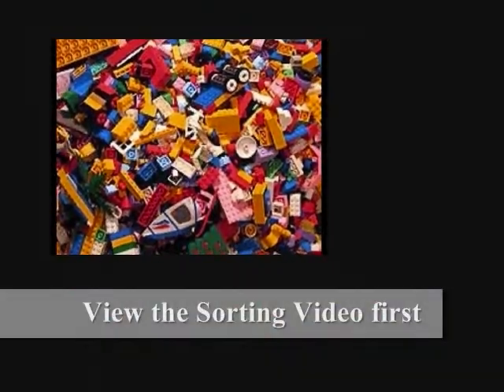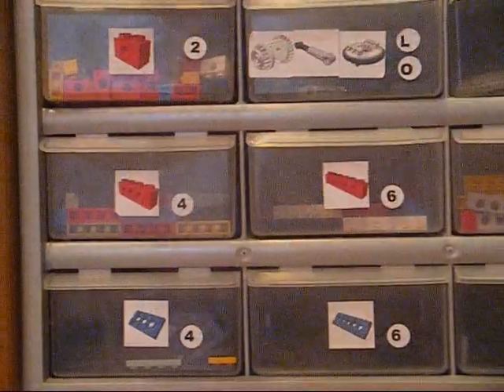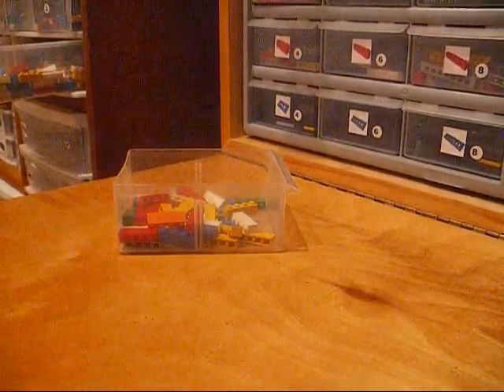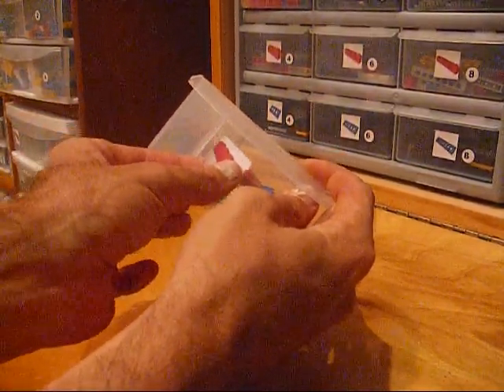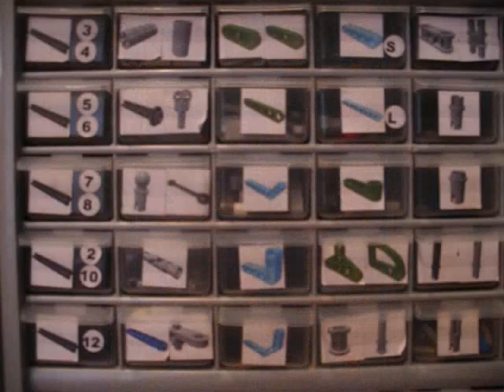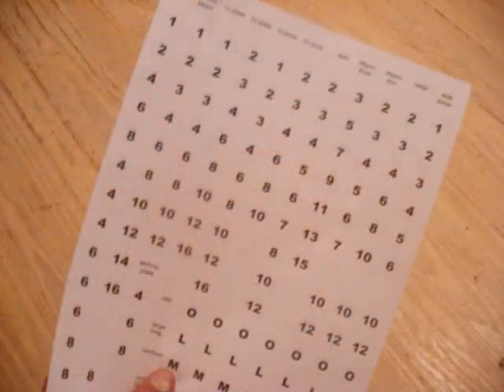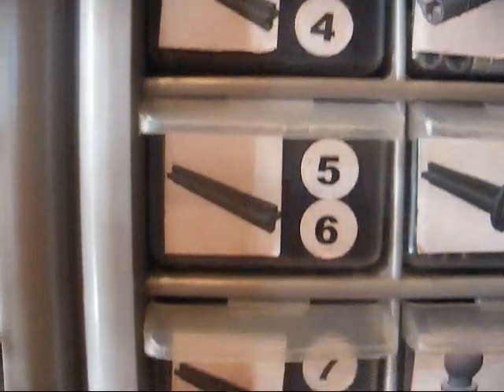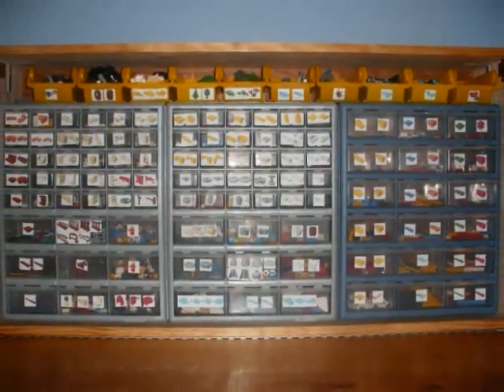Labels for Lego storage $27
This is the proper method for labeling drawers for Lego storage. With these labels, a pile of plastic in a bucket can become the next great invention.